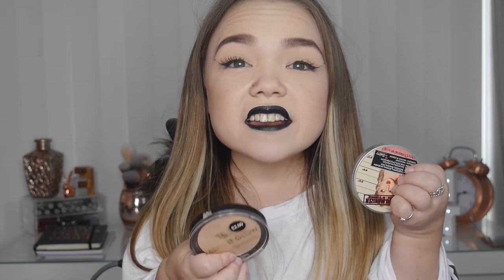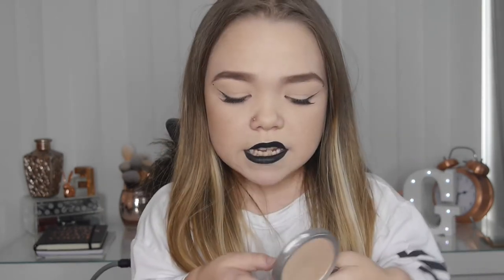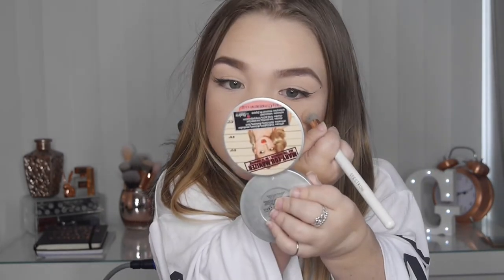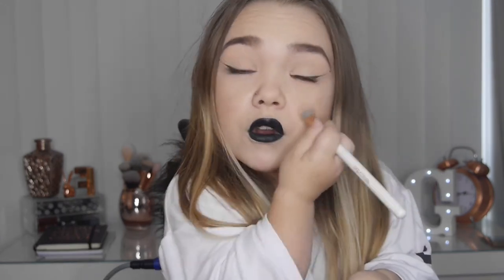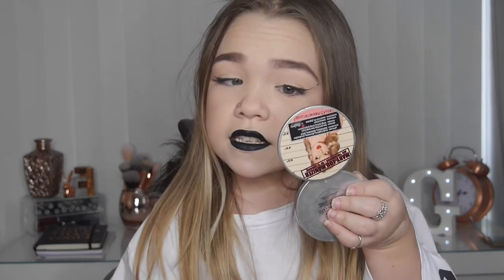Primark Highlighter VS The Balm Mary Lou Manizer ...DUPE?? | MakeupJunkieG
I put the Primark Highlighter to the test and decided to compare it to The Balm Mary Lou Manizer!

FAQ:
Where do you live? Warrington, United Kingdom.
How old are you? 18, my birthday is July 13th.
What do you film on? Panasonic Lumix GF6
What do you edit on? iMovie app on my MacBook Air